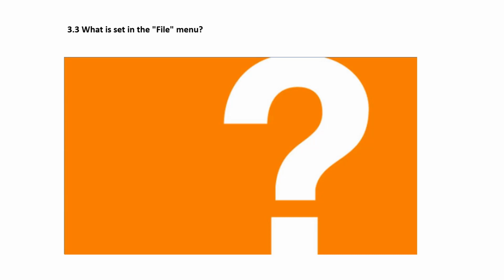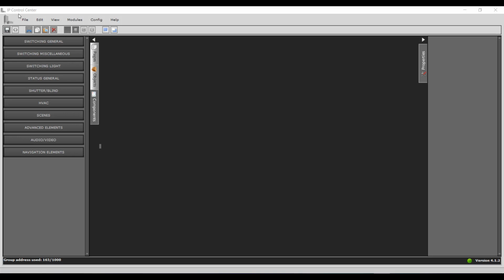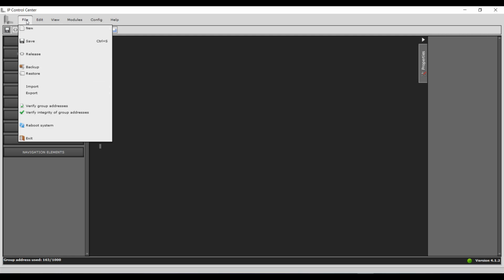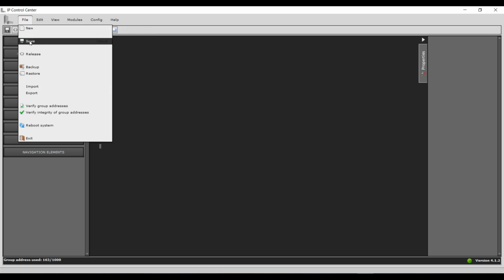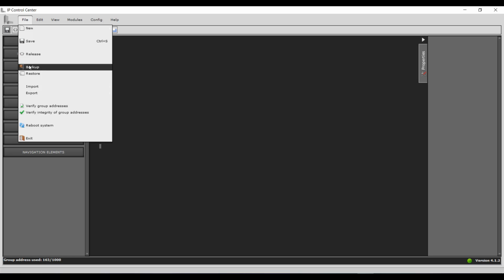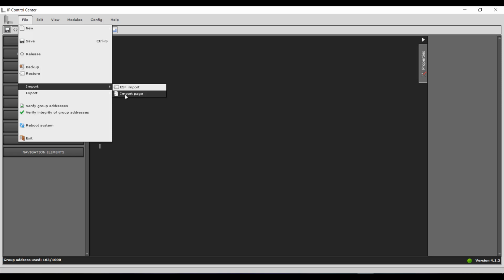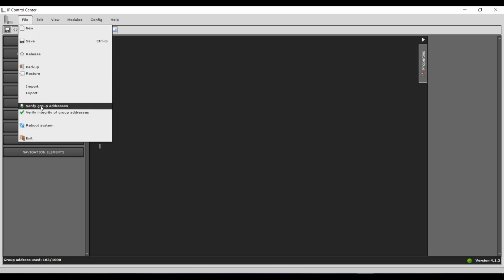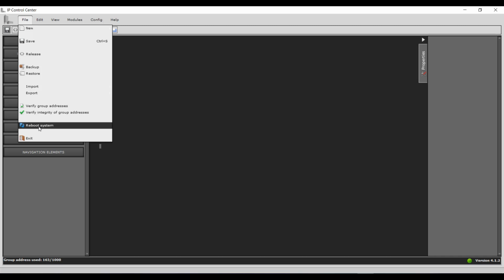3.3 Siemens GAMMA KNX IP Control Center V4 - The "File" menu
Graphical editor: Which functions does the menu File contain?